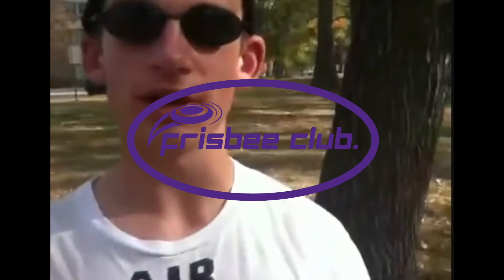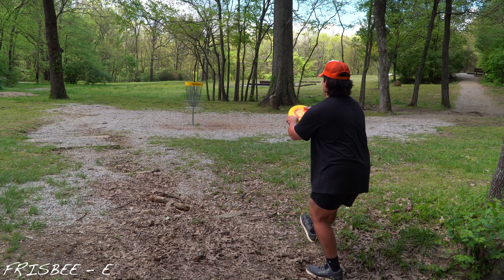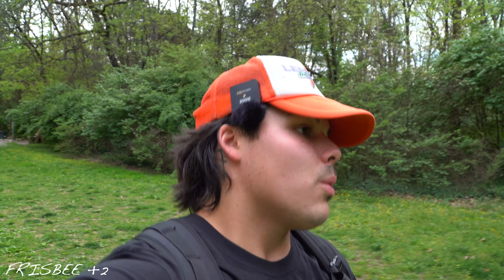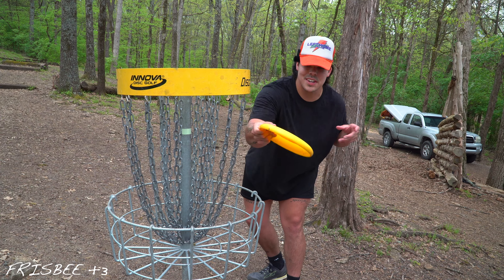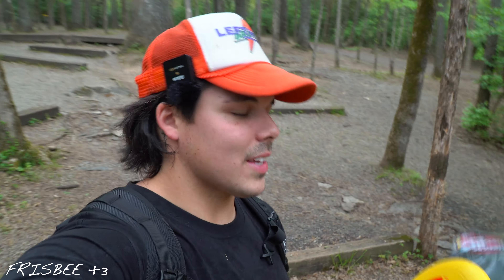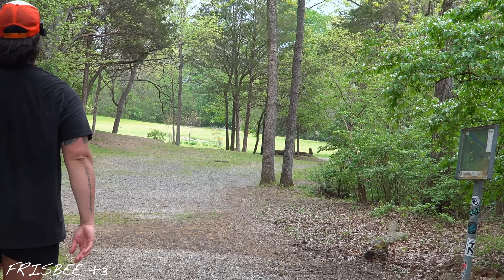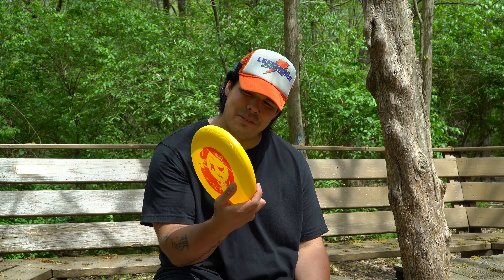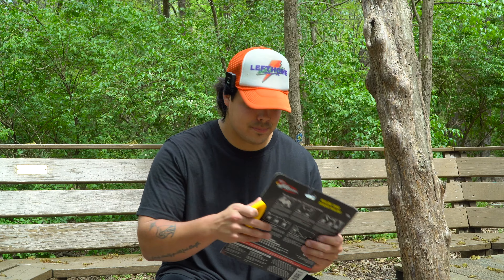I Tried Frisbee Golf.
Come toss' and talk while I try out frisbee golf and talk a little bit about the TRUE origins of Tossin' Friz'